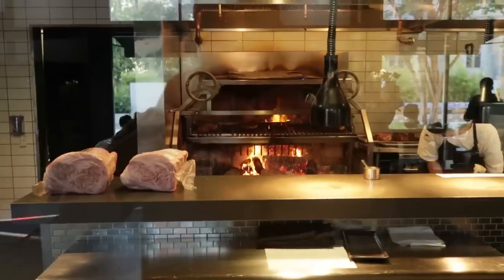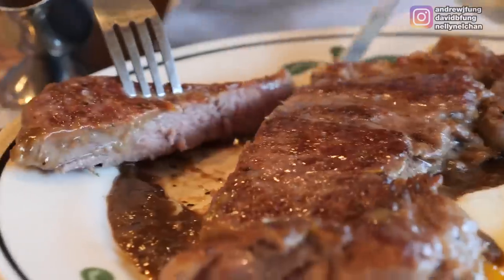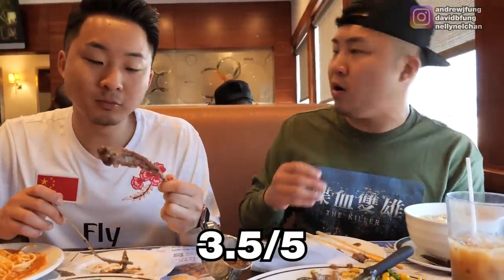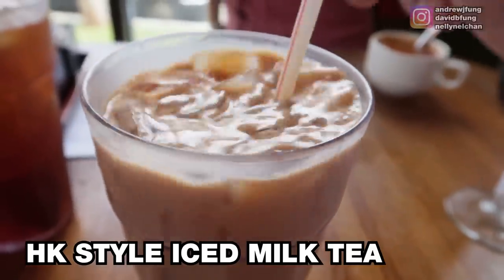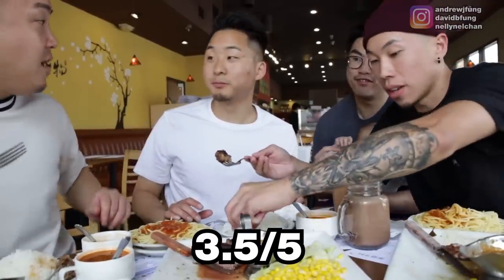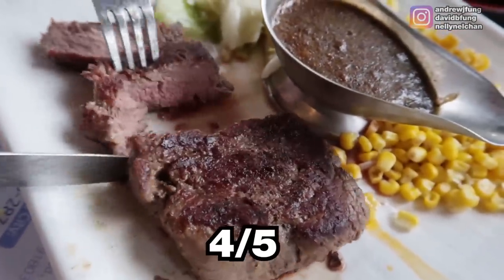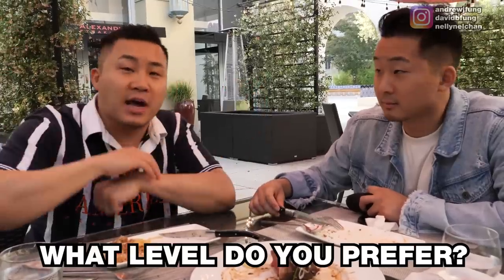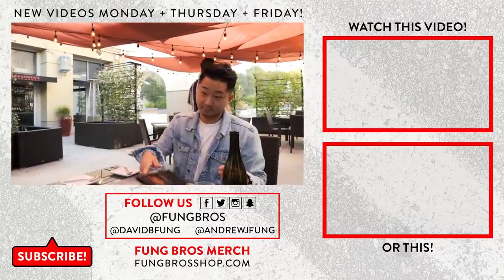$15 ASIAN STEAKHOUSE vs $75 ASIAN STEAKHOUSE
Who knew Asian restaurants can serve up decent steak? We determine what's the best deal between $15, $25 or $75 Asian steaks!

CAMERA //
EDITOR //